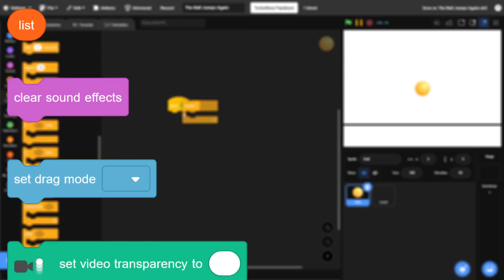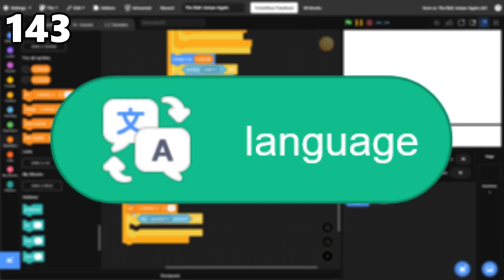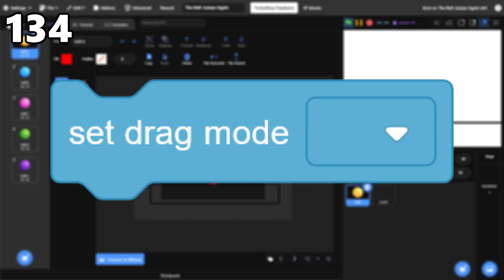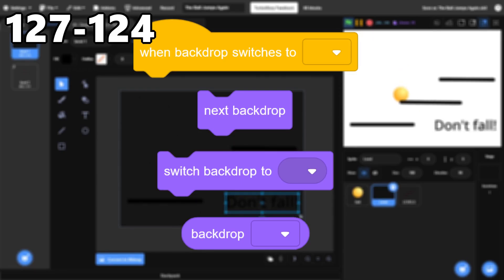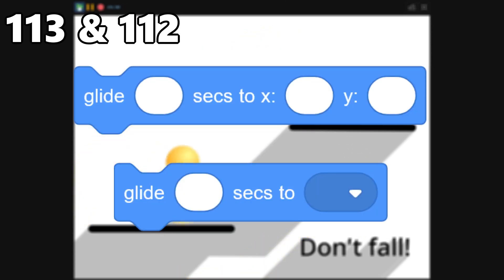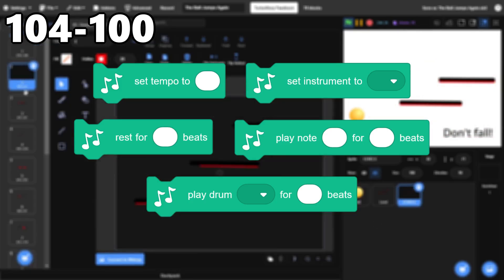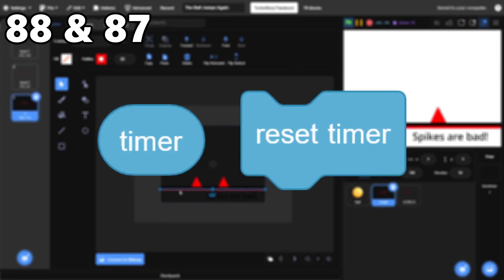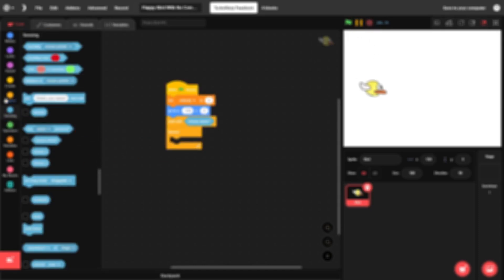Ranking EVERY Scratch Block! - Part 1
Scratch has 145 blocks, from some that everyone uses to others that are completely forgotten! So in this video, I’ll be ranking every one of them from worst to best. The list is divided into two videos - and this is part one!